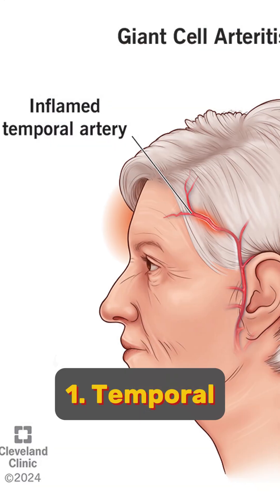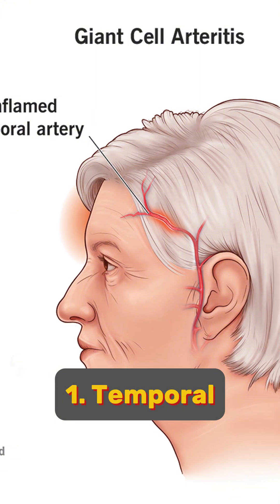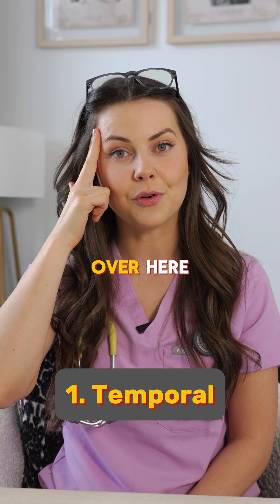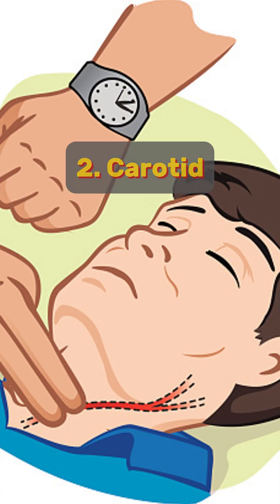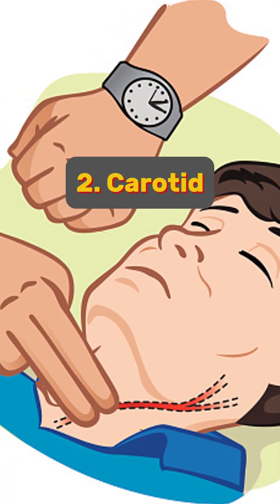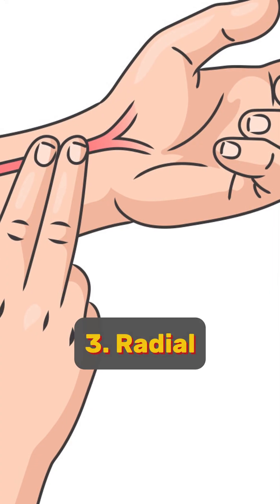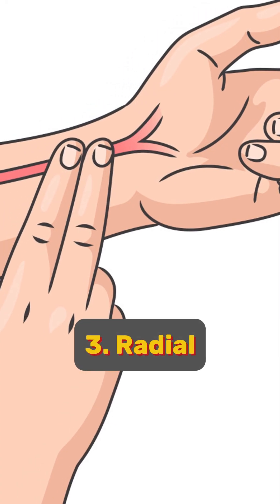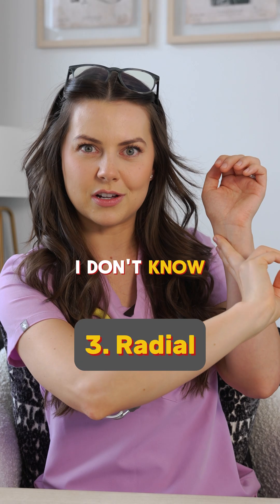NCLEX RN Must Know- Pulse Points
Did I miss one? Let me know down below if I did. ⬇️

Missing just one pulse point could lead to a wrong clinical assessment — and that’s a mistake no nurse can afford. Whether you’re in nursing school or already practicing, mastering these 8 essential pulse points is a game-changer.

✅ Temporal
 ✅ Carotid
 ✅ Radial
 ✅ Brachial
 ✅ Femoral
 ✅ Popliteal
 ✅ Dorsalis Pedis
 ✅ Posterior Tibial

This video is straight from my Nursing School Study Guide — the same one that’s helped thousands of nursing students and new grads pass their exams and feel confident in clinicals.

🎓 Perfect for:
Nursing Students

NCLEX Prep

Clinical Skills Review

New Grad Nurses

📌 Save this post, share it with your study group, and tag a classmate who needs this refresher.
 For more NCLEX tools, checklists, and clinical cheat sheets, visit: Nurse-IQ.com